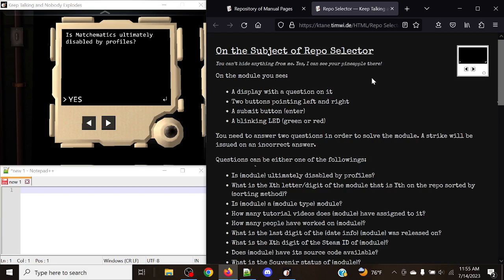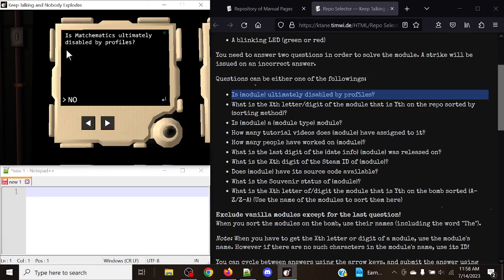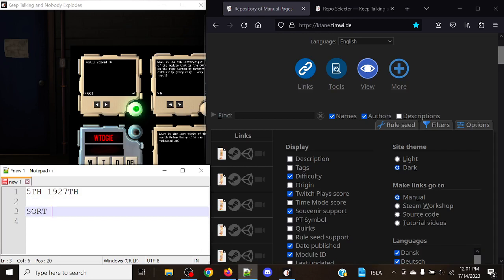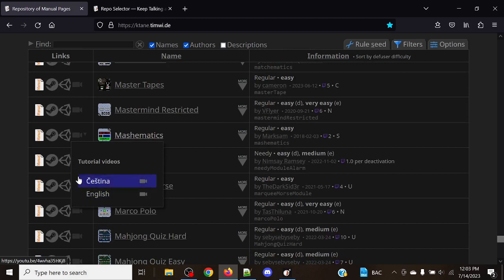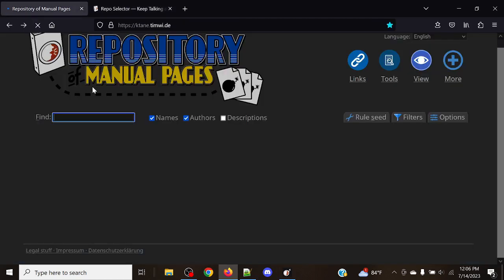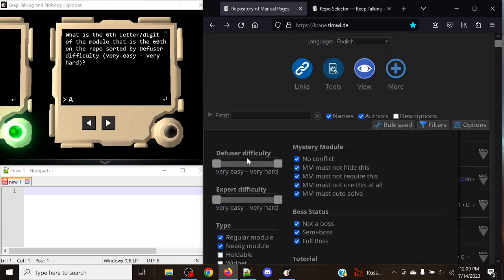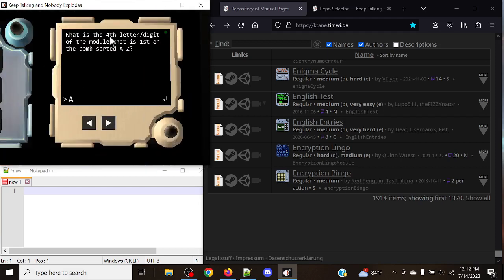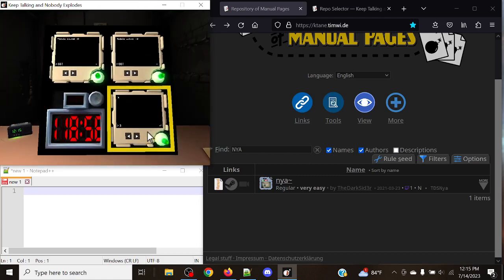KTANE - How to - Repo Selector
It's finally over.